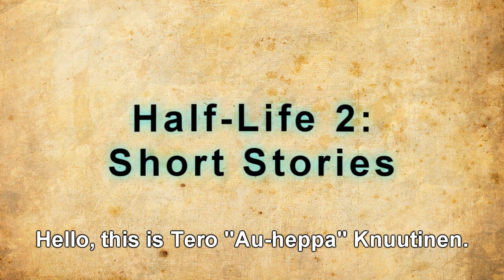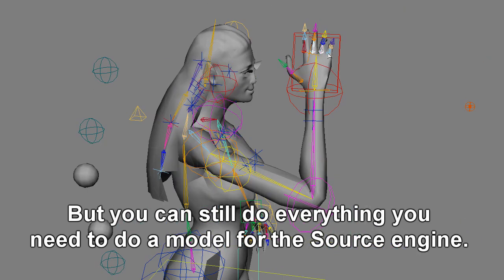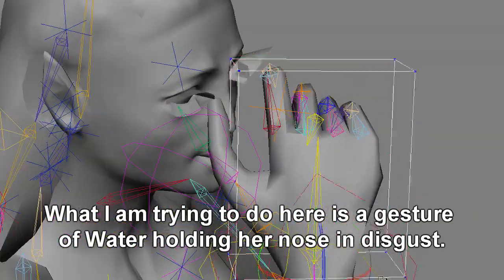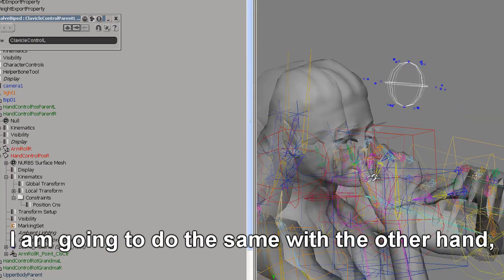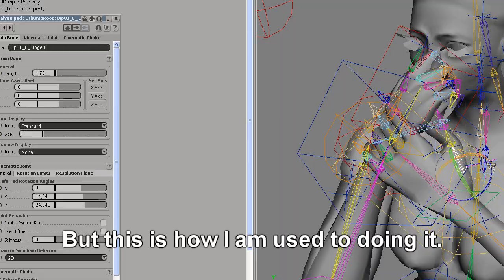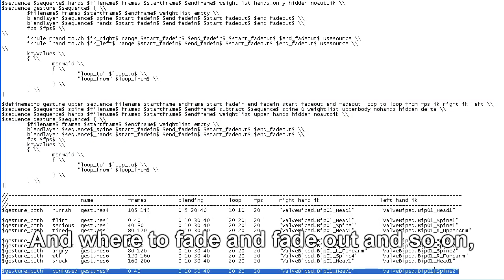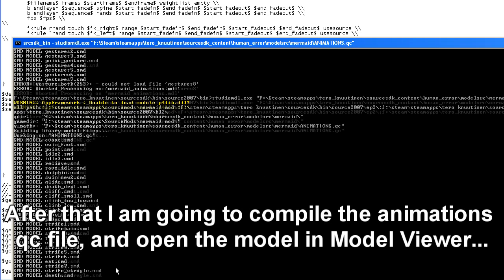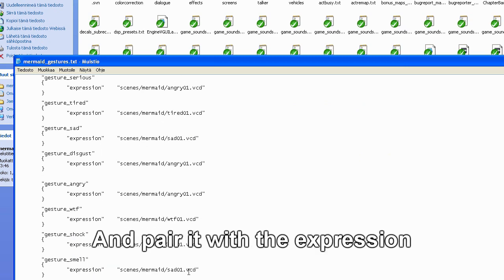A quick look into the gesture creation - subtitles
A quick look into the gesture creation. Now with subtitles.